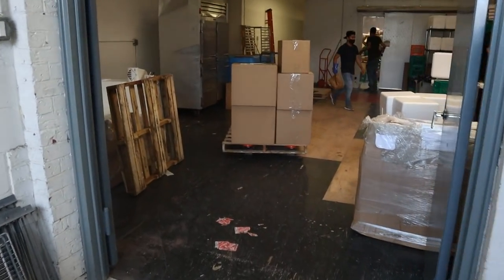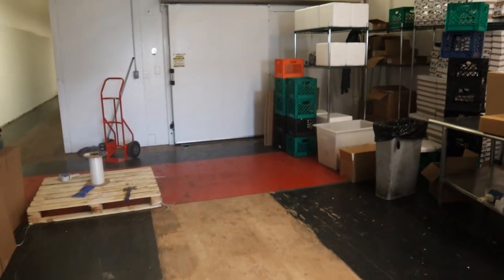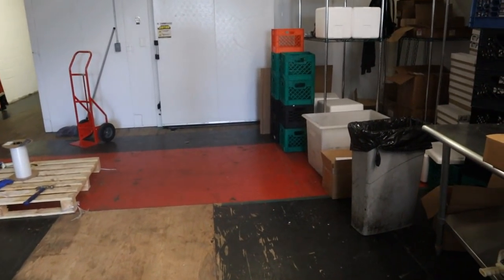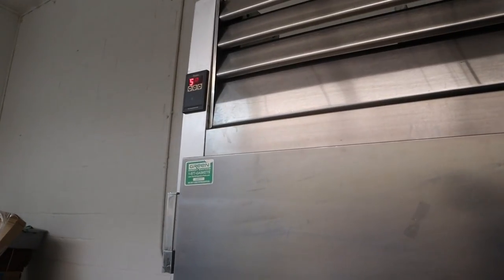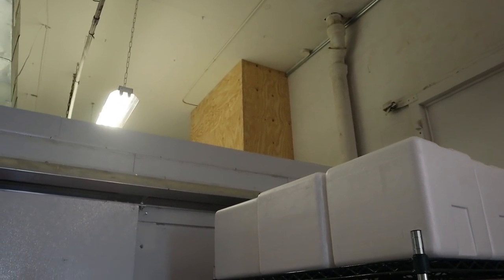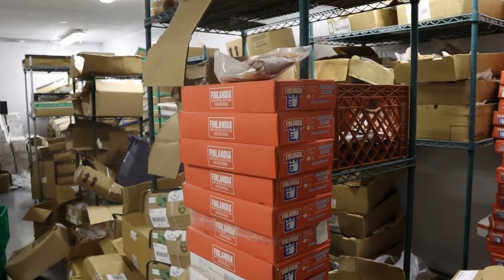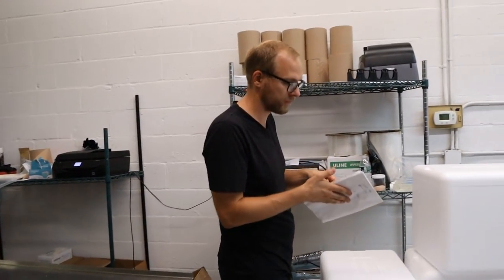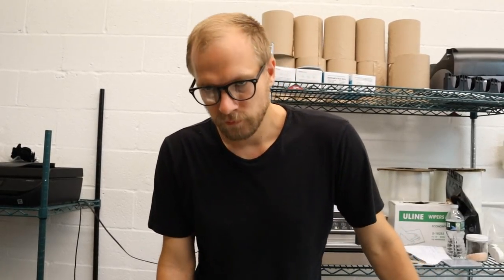Frankie's Free Range Meat WEBSITE HACKED!?